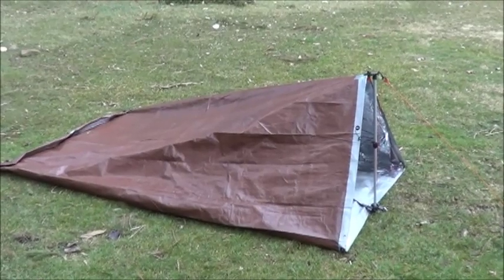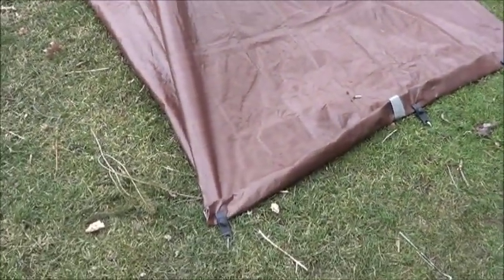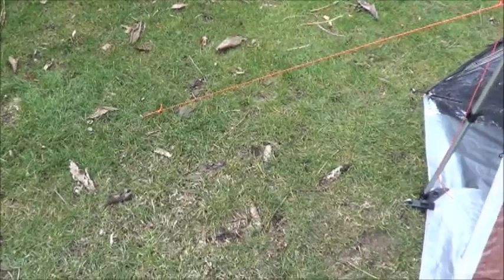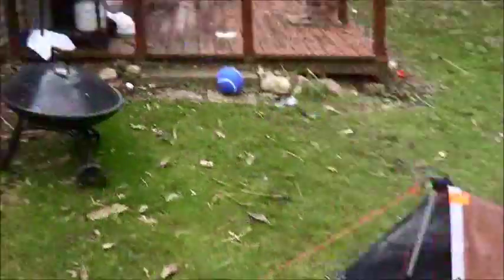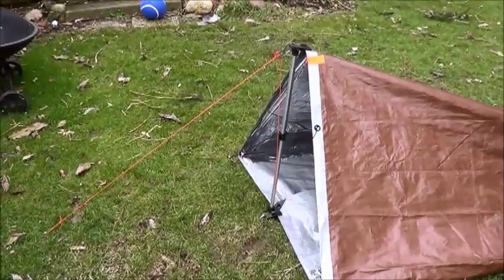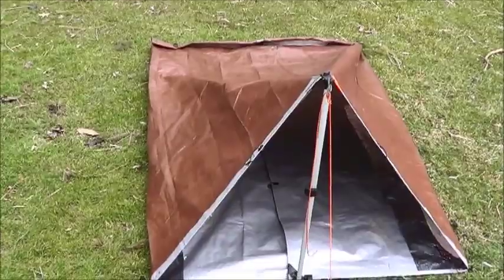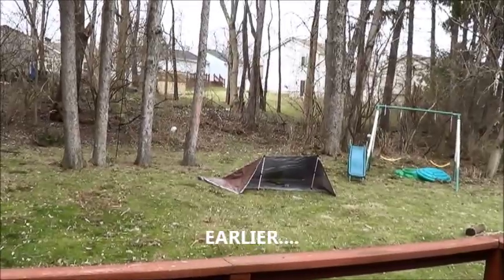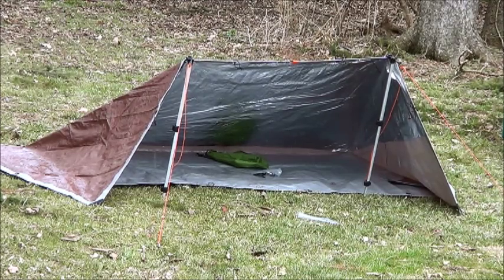Simple Shelters 4: The Potato Chip Bag Shelter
Preparedmind101 has been tinkering around with tarp shelters the last two weeks, and I came up with a new one today I call the Potato Chip Bag Shelter. It's easy to do, and one example of otherwise unorthodox shelters one can come up with IF you have tarp clips in your shelter kit!